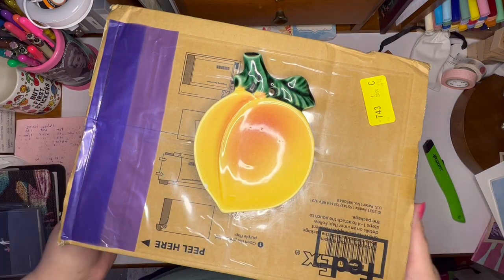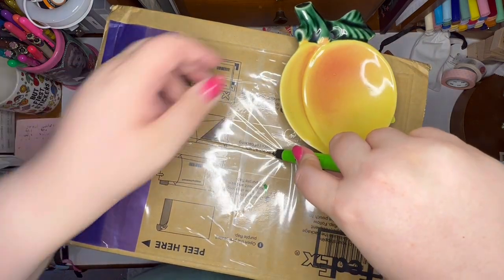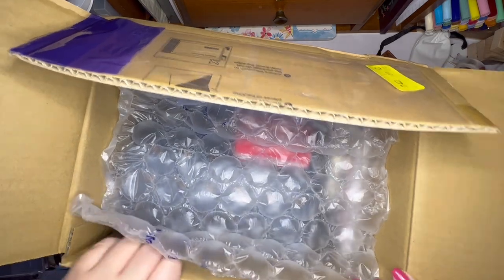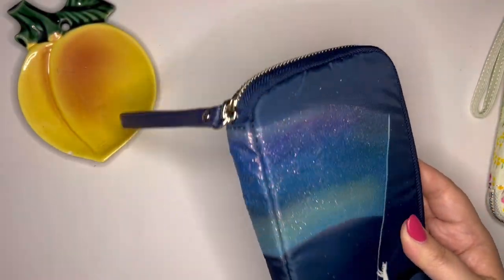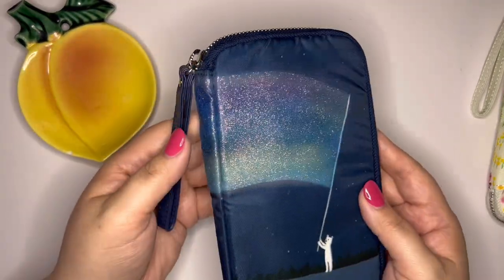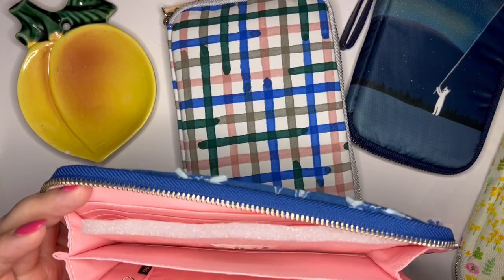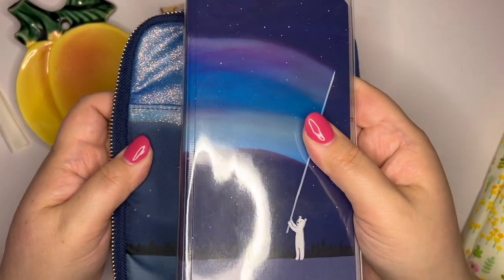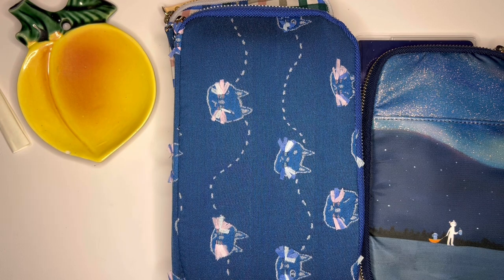2024 Hobonichi Unboxing No. 2! ✨ Drawer Pouches, Stappo, Ané, Weeks, Stencils, and more!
Sooo I couldn’t resist going back for more! I was ready to try some drawer pouches and the Stappo, and I’ve been really enjoying them since unboxing!